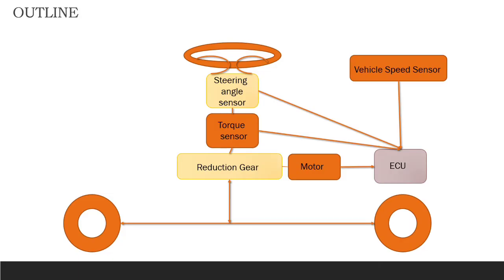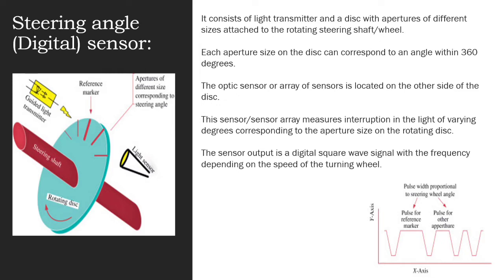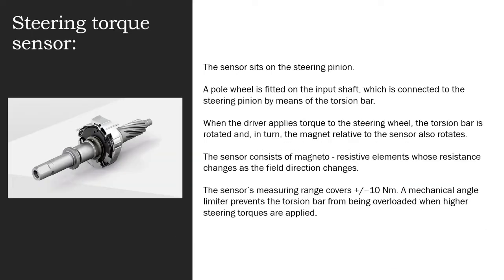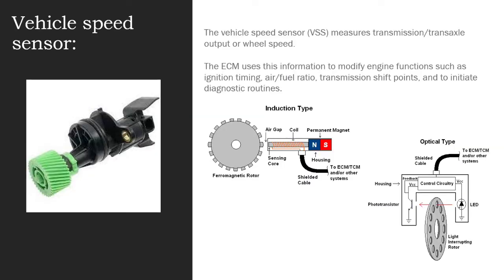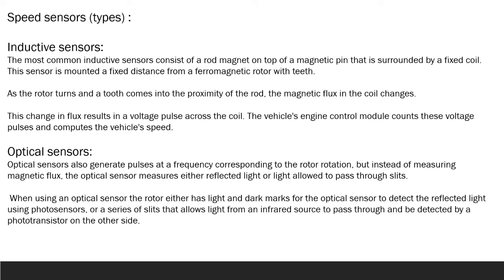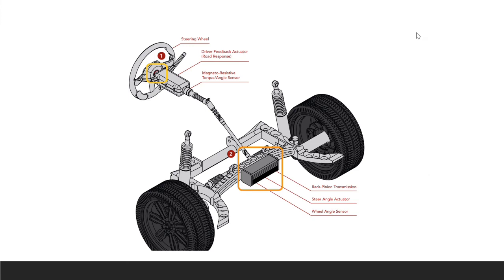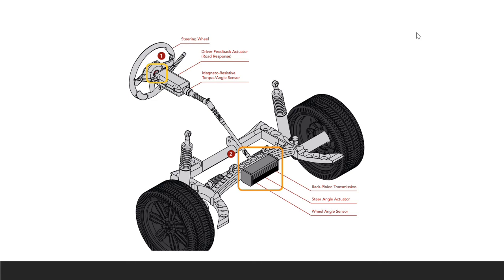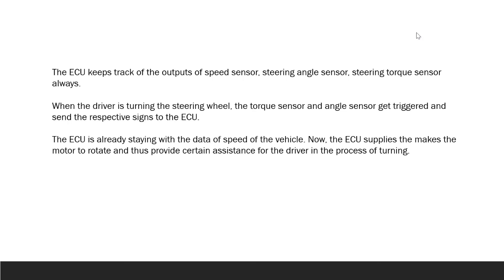Electric power steering | Automotive Electronics | Team 6